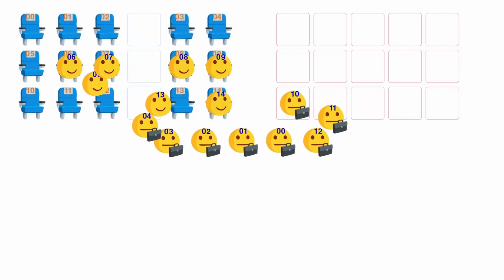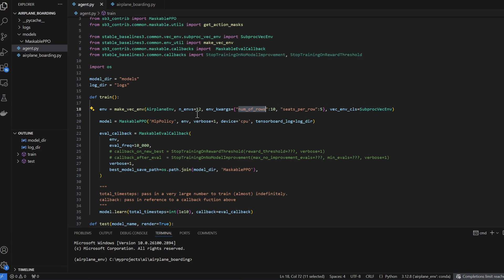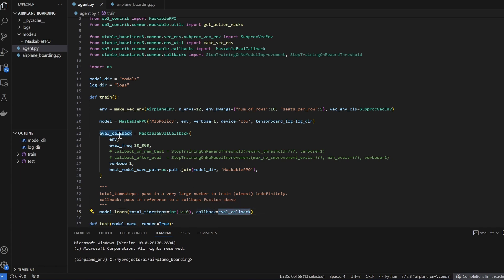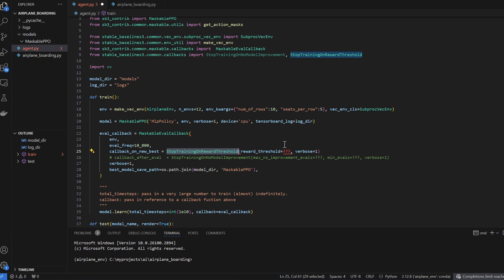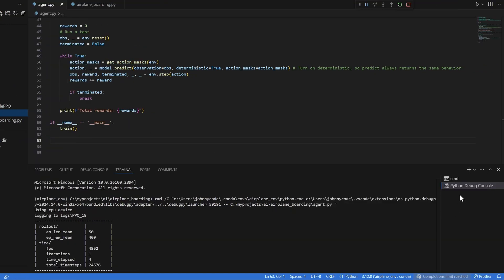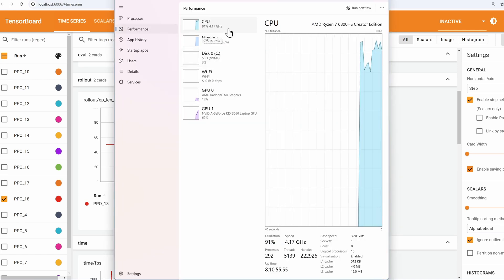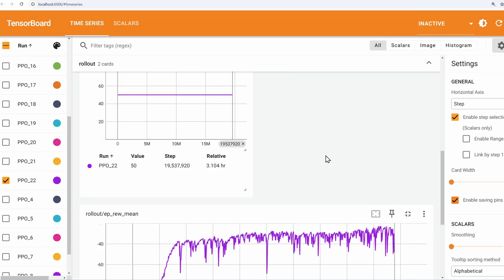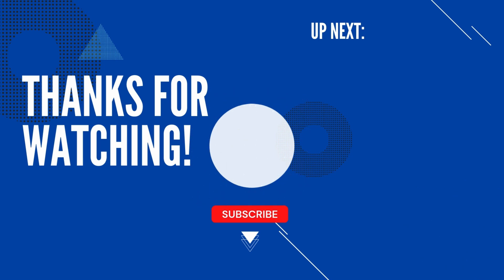7. Parallel Training with Vectorized Envs - Build a Real-World Reinforcement Learning Environment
Train an agent on our custom RL environment using parallel vectorized environments and observe training progress in TensorBoard.